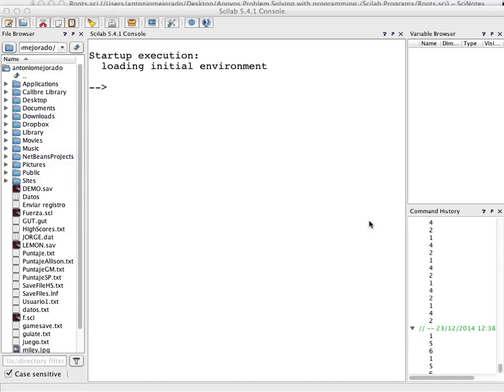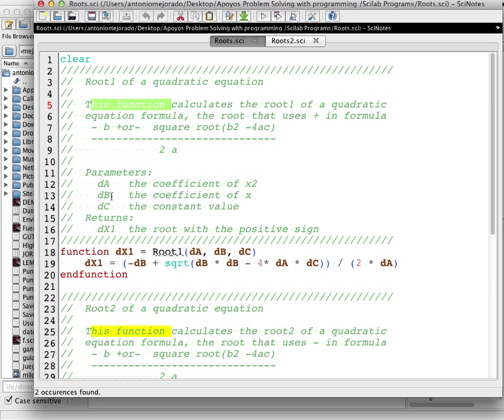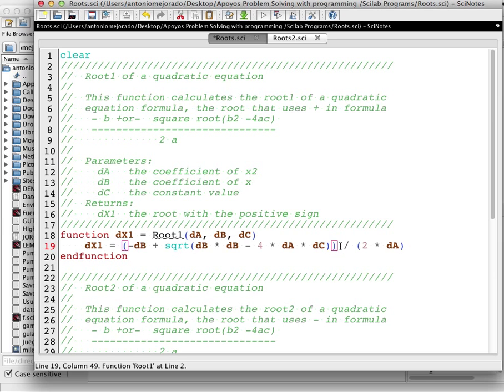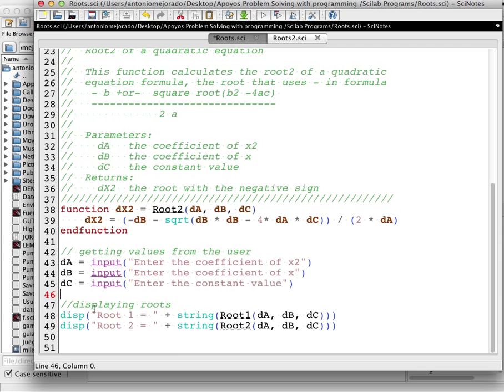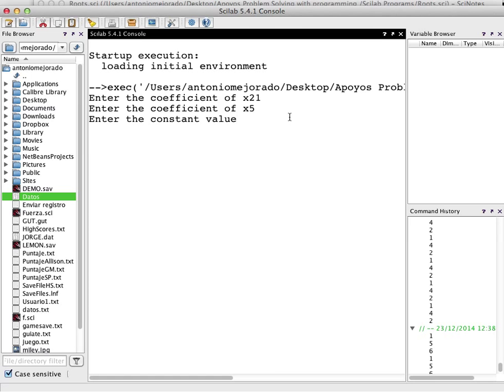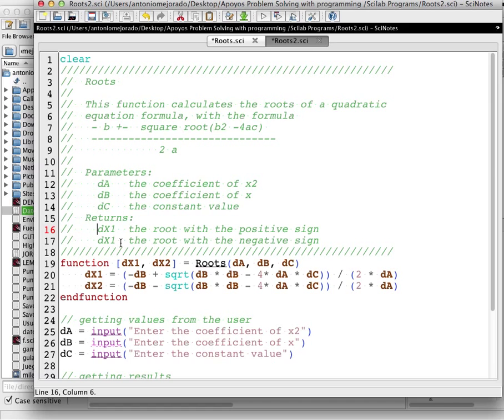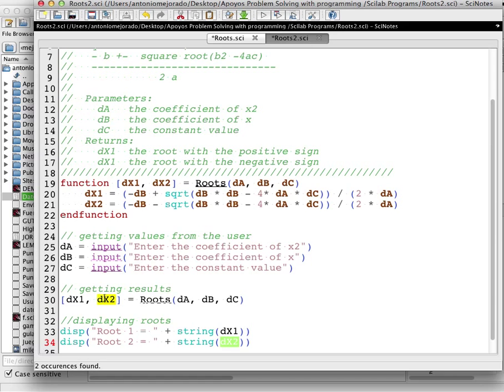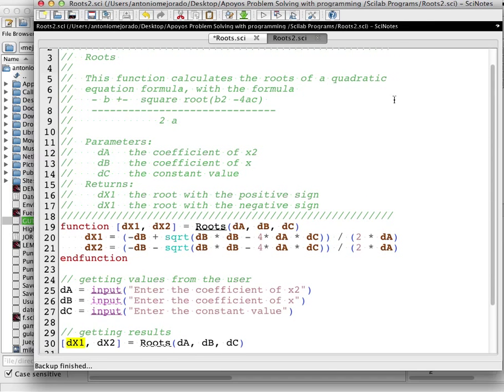SCIN2 SciLab Functions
Use of functions in Scilab to calculate some formulas